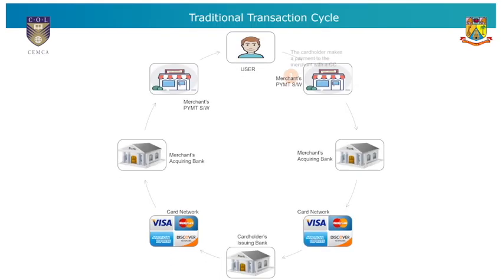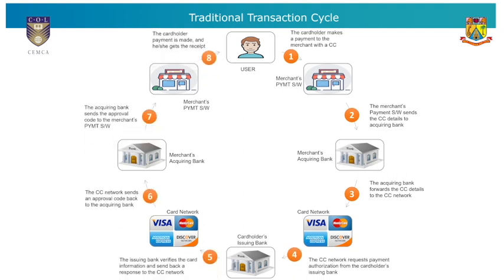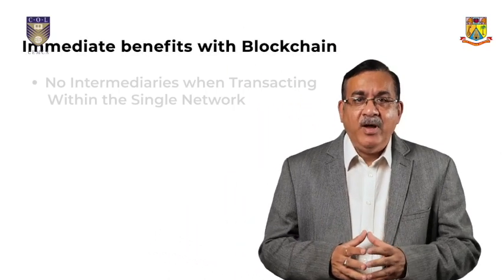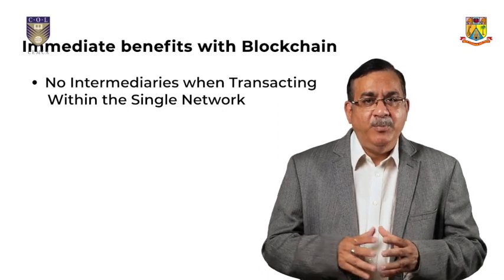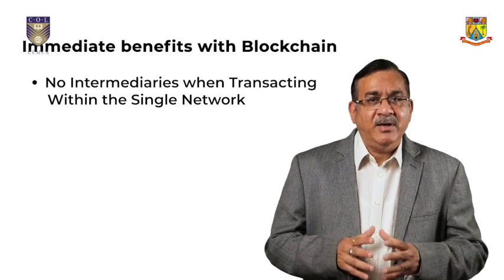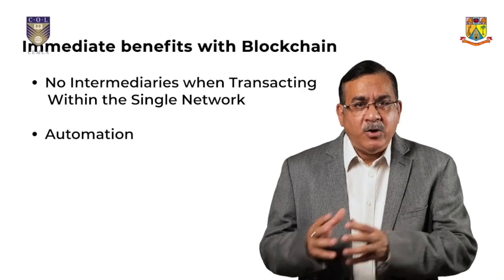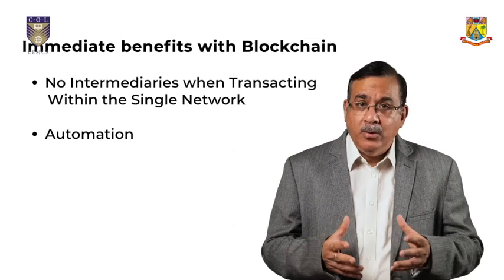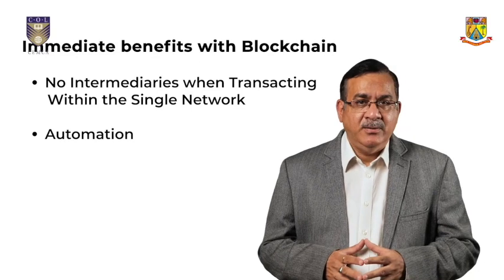INTRODUCTION TO BLOCKCHAIN 22